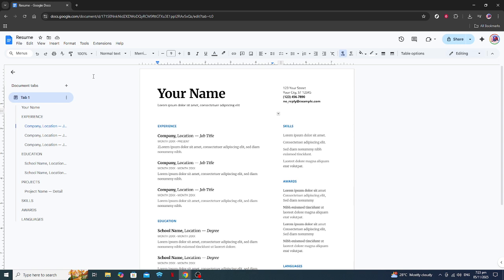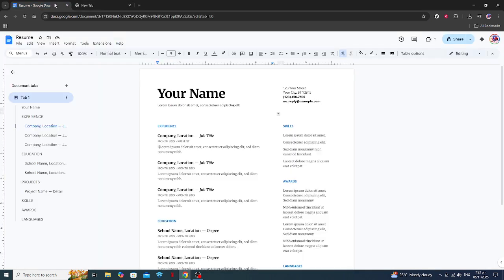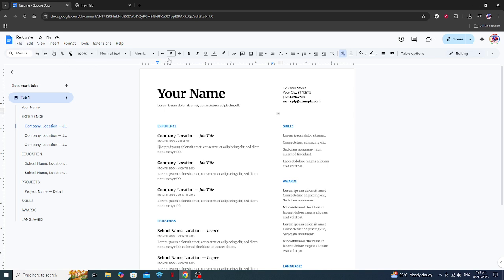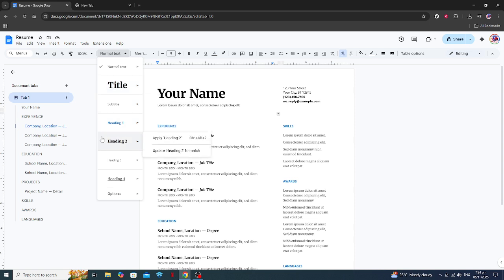How To Get Google Docs Back To Normal Size [2025 Guide]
In today's video we cover: google docs tips, restore google docs, document size fix, google docs tutorial, adjust document size, google docs help, reset google docs, document formatting, google docs settings, normal size google docs, size adjustment tips, google docs guide, office productivity, document editing tips, working with google docs, google docs features, google docs adjustments, tech tips, online document tools

-Google Drive
-Google Meets
-Google Sheets
-Google Chrome
-Google Forms
-Google Gmail